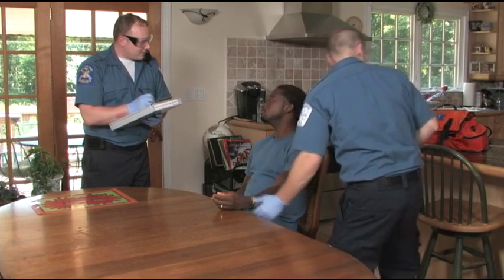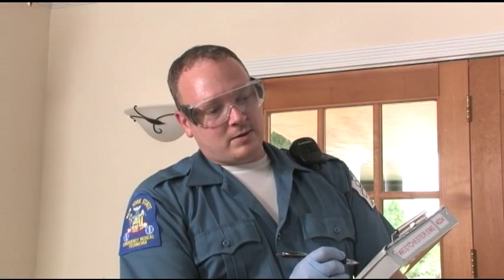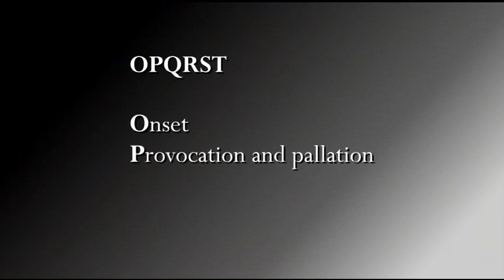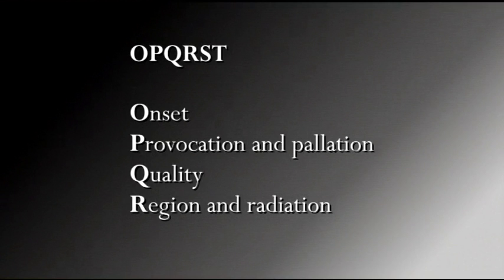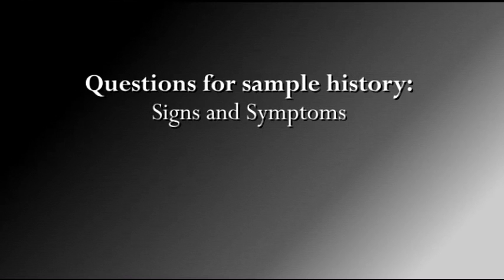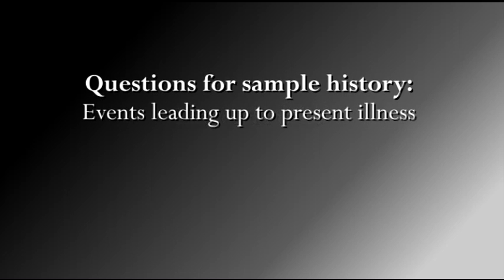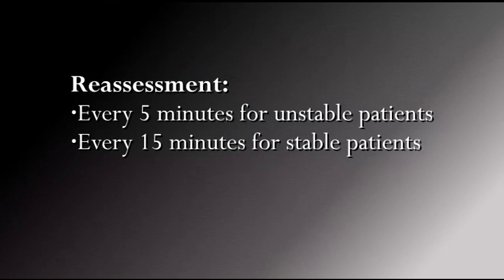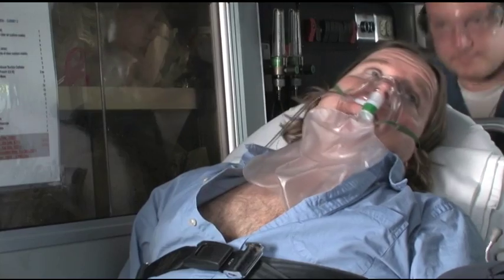7 patient assessment bls